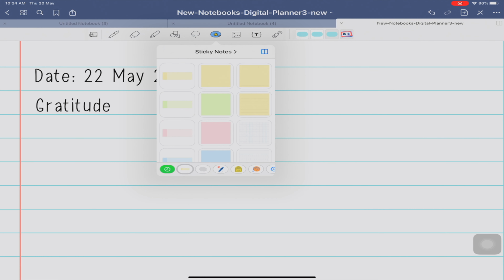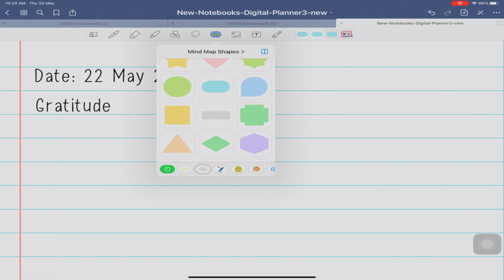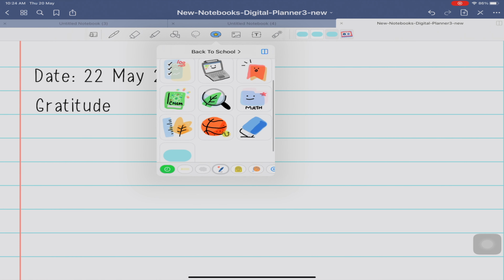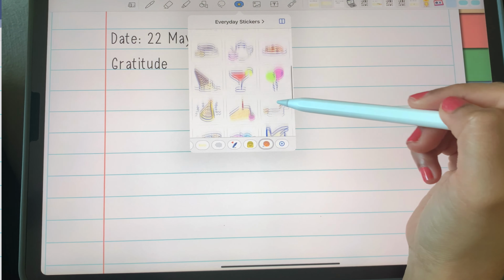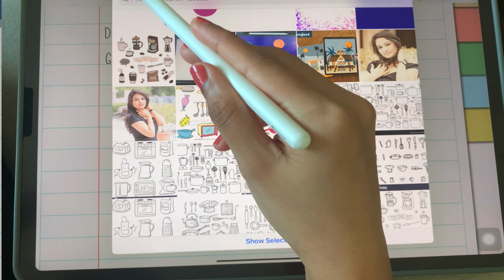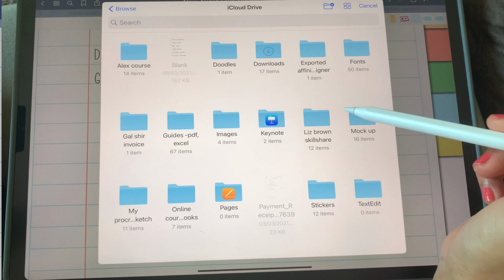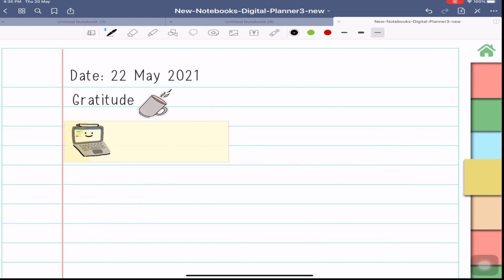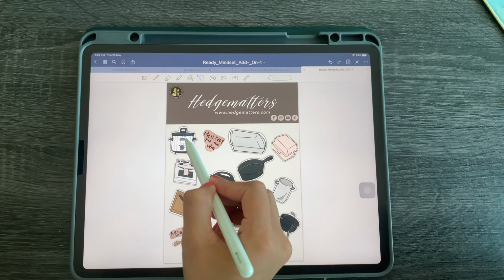GoodNotes 5 Update + Walkthrough + GiveAway | iPad Pro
In today's video, I finally walk you through 5.7 updates on GoodNotes (available on iOS and now the Mac store)! This has been a well-requested video, so I made sure to go into all the details, features, and functions in this GoodNotes 5.7 Walkthrough. I show you how on my iPad Pro, but you can use GoodNotes on your iPhone or MacBook or iMac!

💥Free Downloads💥

Procreate Working File, Color Palette, Brush set, Digital stickers

Watch the class for free on Skillshare with a free 2-month trial

💥My Gadgets 💥

iPad Pro 12.9 in (2020)
Apple Pencil

Together We Are Better,
Harini, HedgeMatters